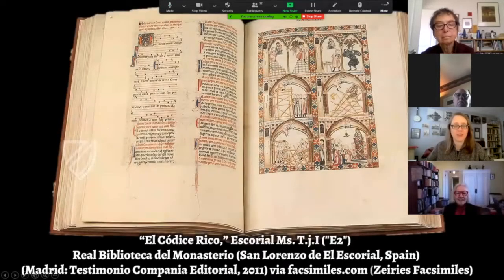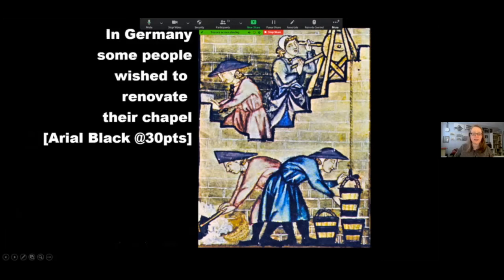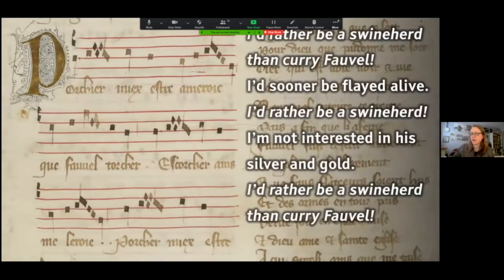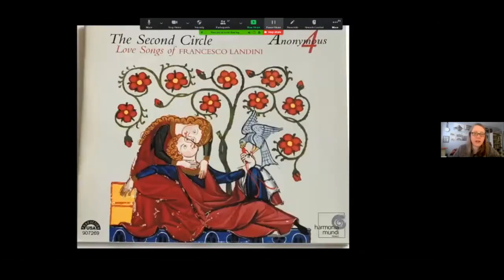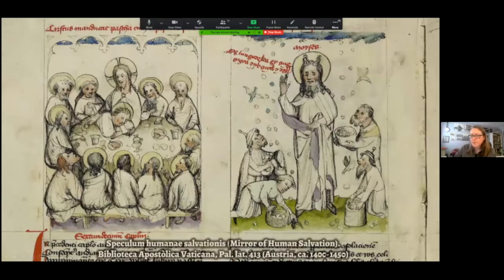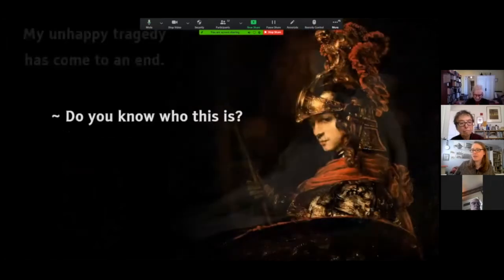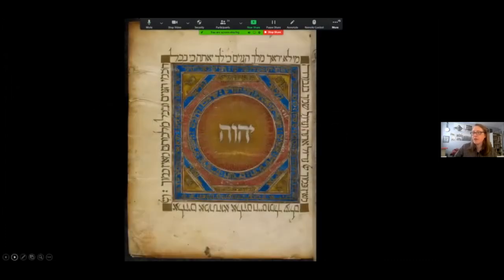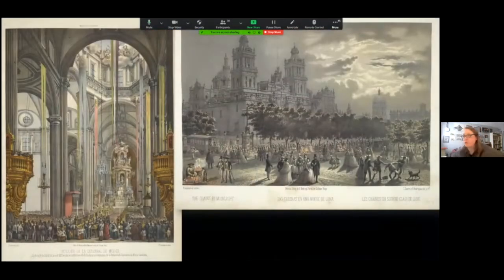Behind The Scenes Episode 3: The Visual Element; Creating a Graphic Context for Music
The Newberry Consort's Behind the Scenes series allows our audience the opportunity to witness the nuts and bolts of how a historically informed performance ensemble conceives, researches, and assembles the many component parts of their programs. In this episode, Shawn Keener relates how she grew into her pivotal role of graphic artist for the Consort, and how she creates her gorgeous historical backdrops for our performances, imbuing the music with additional meaning.